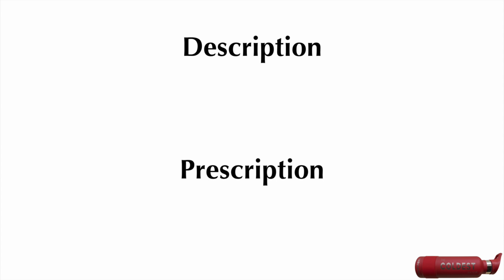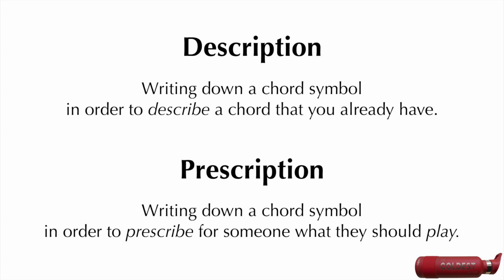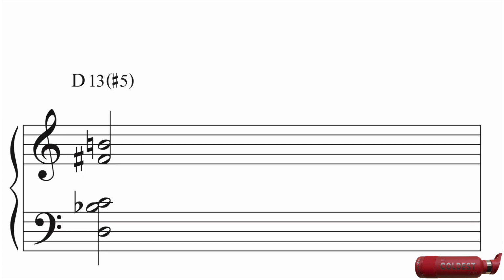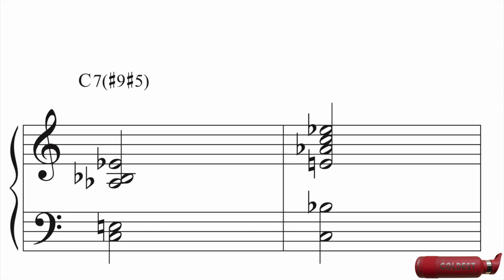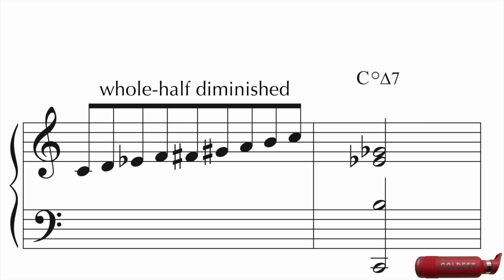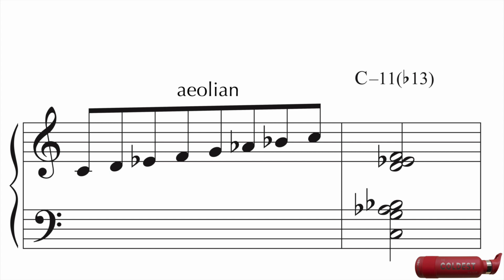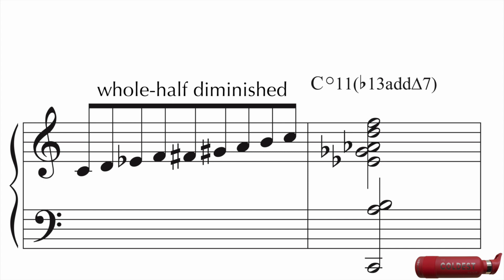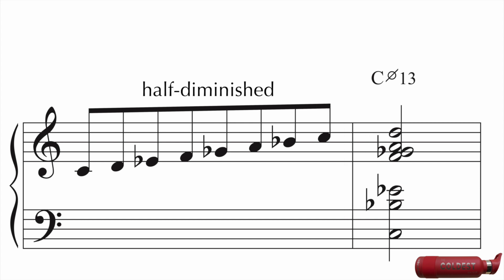Jazz Harmony (8. Chord-Scale Relationships)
This series explains how to understand, analyze, and label jazz harmonies, as well as introduces some advanced theoretical topics. With over 70 minutes of content, 150 music engravings, 700 carefully edited slides, 1,600 audio clips, and 11,000 spoken words, this is the largest project I have undertaken so far. I hope it is helpful for you!

This video was released 7 days early for my fantastic patrons:

Anonymous
Itamar L.
Chip W.
Johannes E.
Richard B.
Rebekah D.

My dream is to make a living by creating music. You can help me make this happen!
I would love for you to join the community. Here are a couple ways you can do this:

-Chris